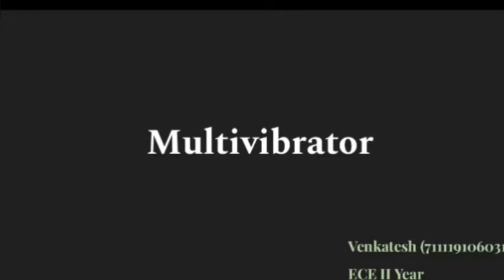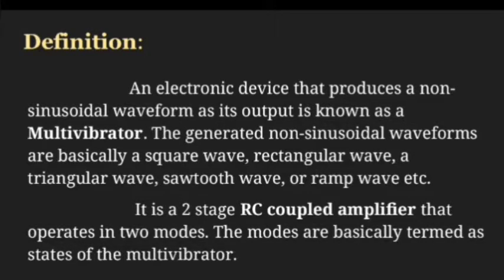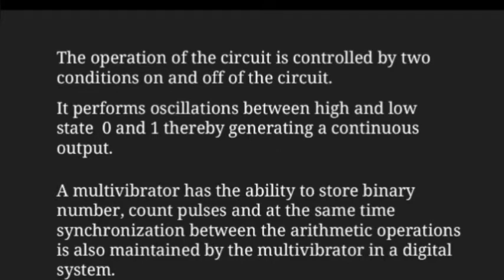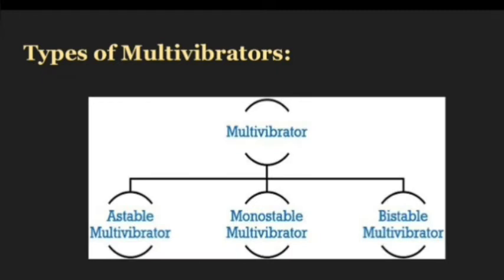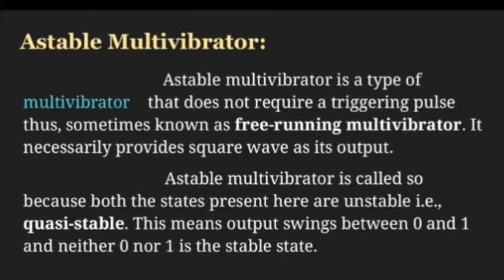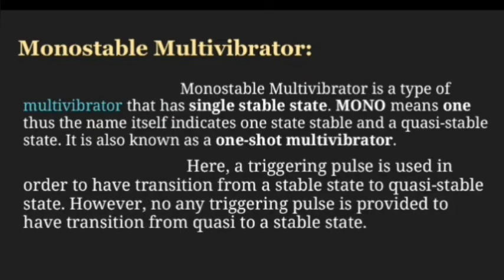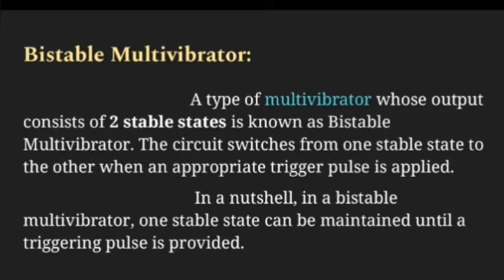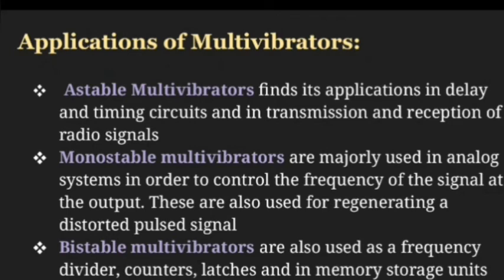Multivibrator | EC-II | Venkatesh (711119106031) | ECE-II Year